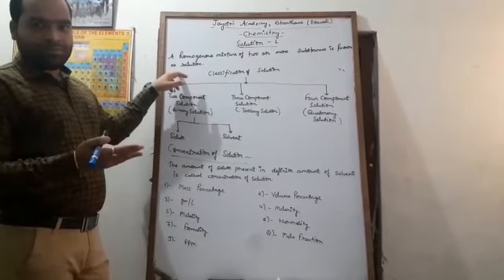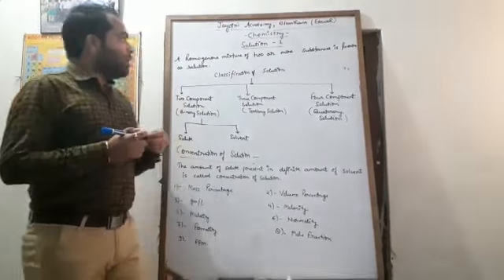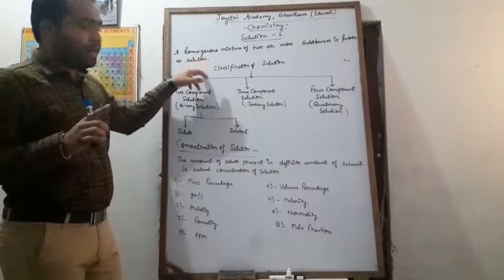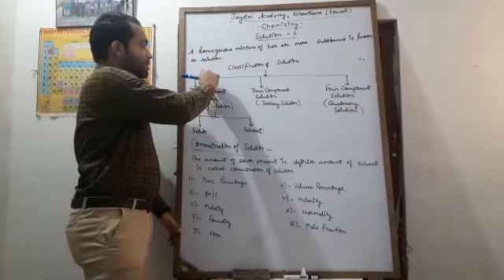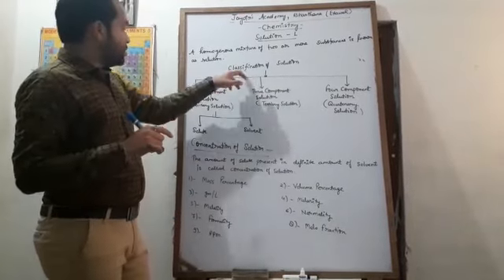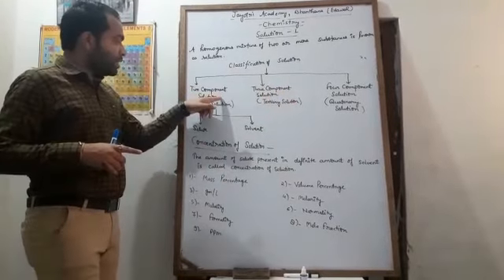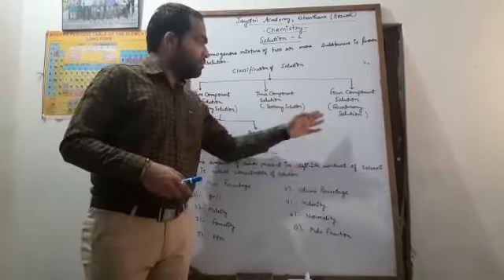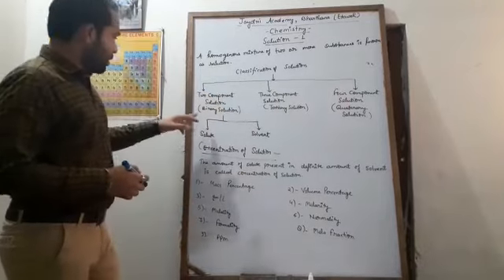Class 11 Chemistry by Shobhit Sir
Basis Introduction